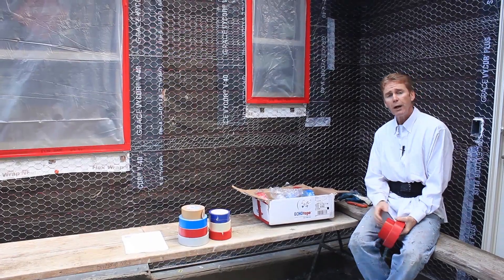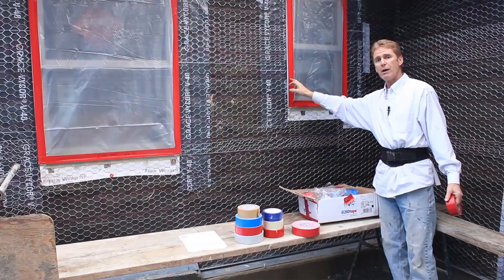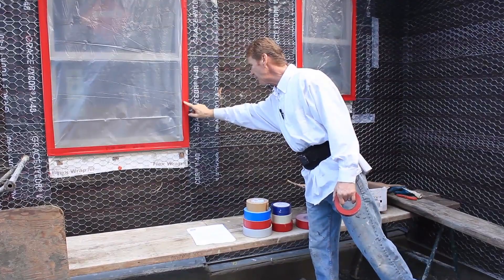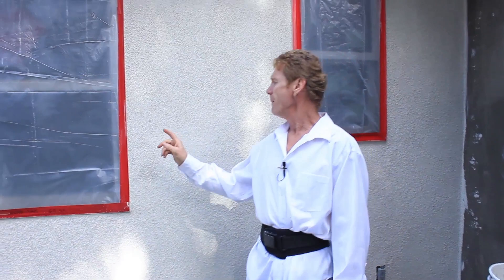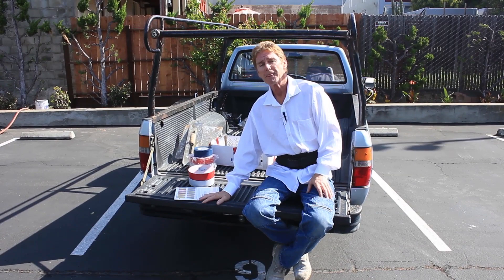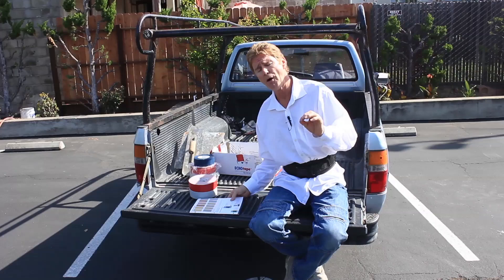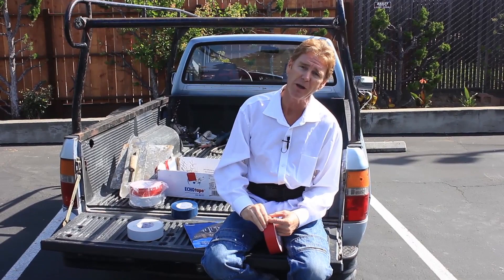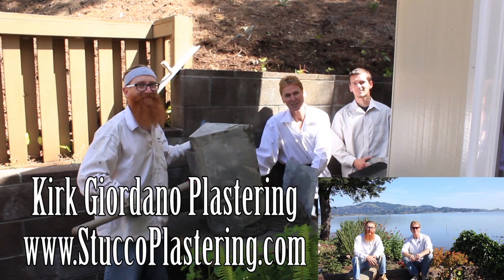Best vinyl red tape to cover windows frames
Best vinyl red tape to cover window frames from stucco.
Tapes that leave no sticky residue.

Whatever you do, folks, don’t use duct tape, as it’s not for window frames and will leave sticky glue when the plastic is removed.

Hello, folks, this video shares tips for saving windows and doors from stucco or cement plaster residues.

For a month, echo tape leaves no sticky residue, even in the hot sun.
Unfortunately, most tapes leave a sticky residue that can take an entire crew a day to remove if they are low-quality or garbage. Another good tape is Shure tape.

So, protect your windows and doors for your job site by covering them with Echo vinyl tape.
 Protect them from stucco etching or from primers and paints.

ttps://youtu.be/LD__VzxdT1g/ Break out stucco around a new window installed on a stud wall.
How to Install and stucco new windows in a concrete foundation.
How to replace a window in a stucco wall Waterproofing.